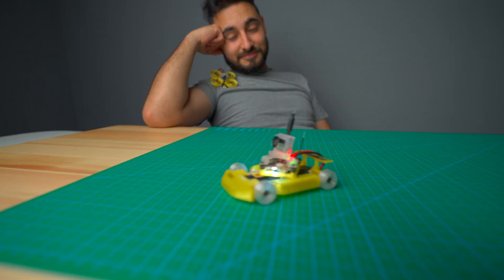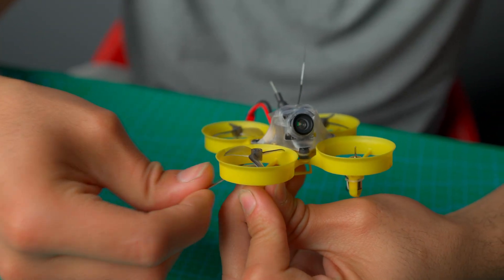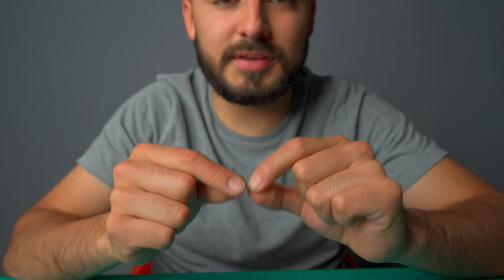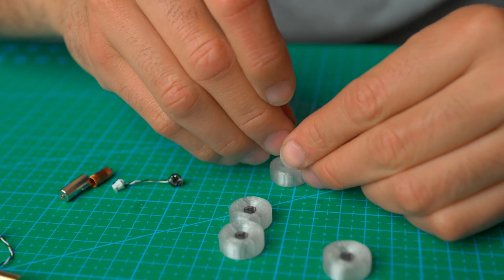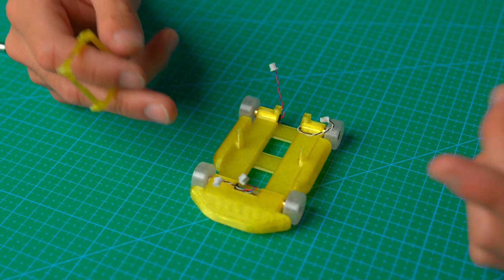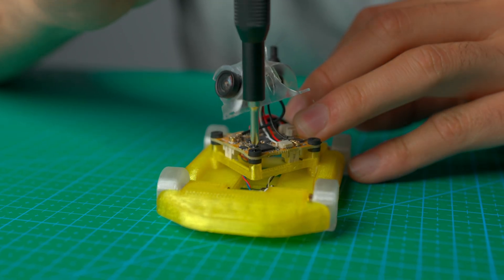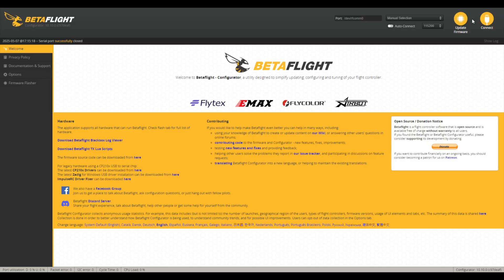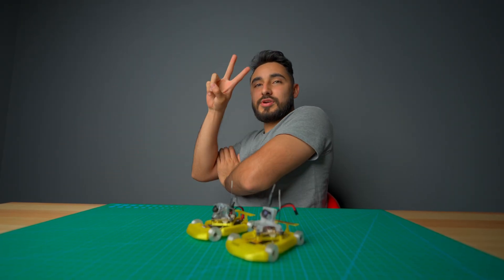Turn Your Drone Into A Race Car!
That's right guys, your brushed whoops deserves a second chance!

Meet BeeKart, our first car frame that transform almost any 65mm size brushed whoops into side-going drifting karts!

Get the 3D printing files for FREE at on our

No additional hardware needed! Just go to our website, grab the 3D printed file and Betaflight CLI files for free, and you will be on your way to become the next drift king!

We recommend using our AcroBee65 Brushed V2 ELRS whoop for this project but you can certainly try it out with other whoops as well!

We will bring proper forward and reversing in a future update!

Please note that only brushed whoops running Betaflight can be turned into a car like this. Brushless whoops won't be able to spin their motors at a low rpm and they are very susceptible to dust and debris.